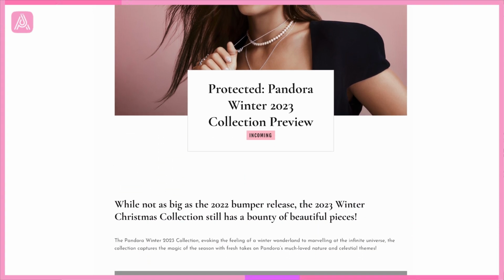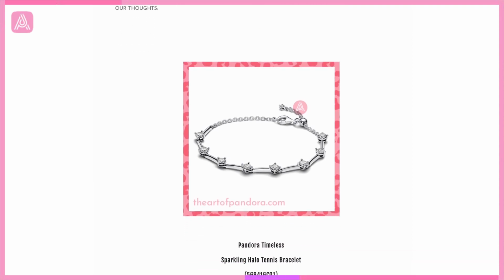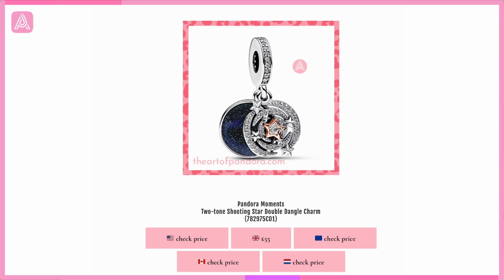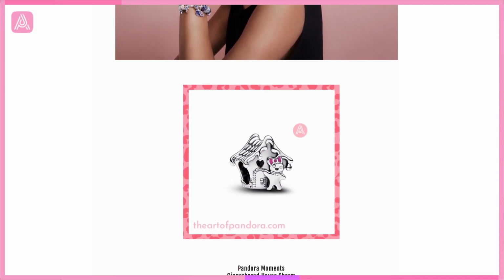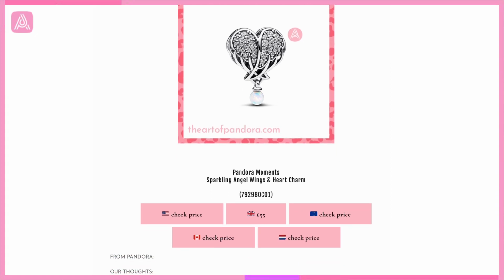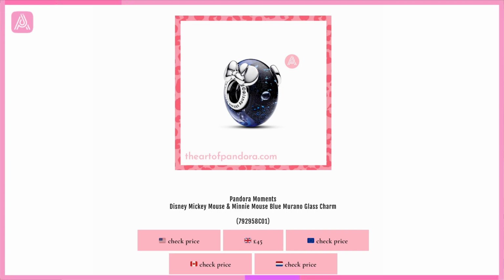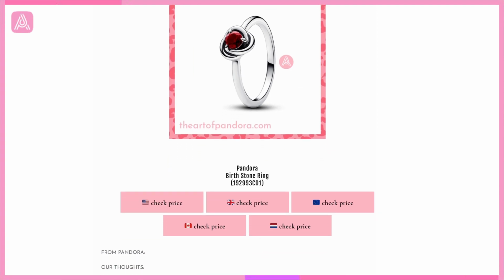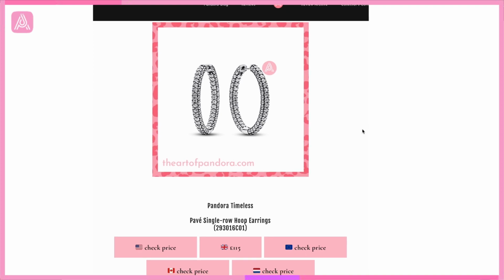PANDORA CHRISTMAS 2023 PREVIEW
for to view the full preview for yourself!

Join Lina for the Christmas and Winter 2023 Preview of the collection as shown on theartofpandora.com

Please feel free to use my links if you are buying Pandora it doesn't cost you anything extra and helps support theartofpandora.com

🇦🇺 When shopping in-store in Sydney, I always head to Pandora Rouse Hill. Visit their lovely team and mention that your saw Lina's video on theartofpandora.com.